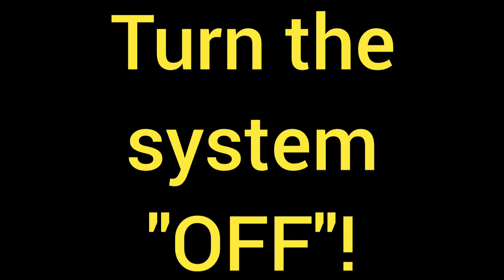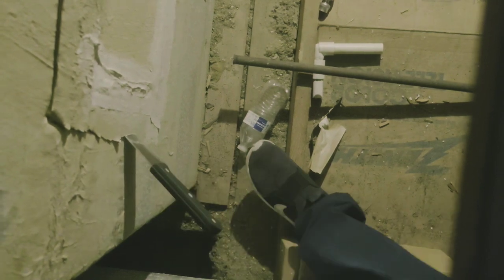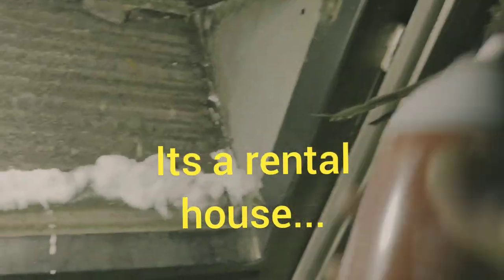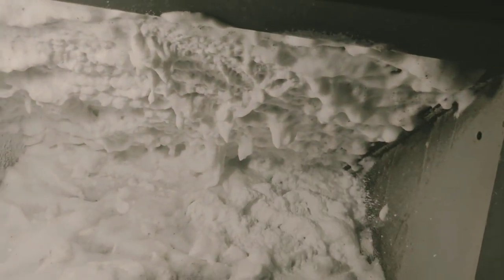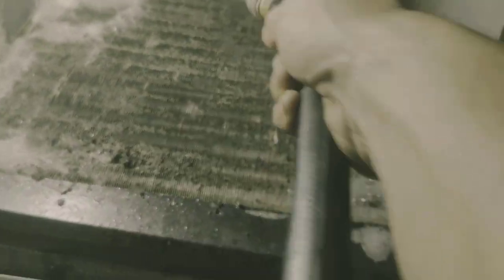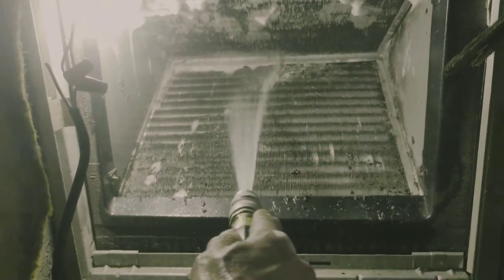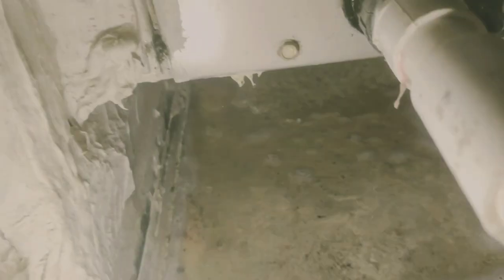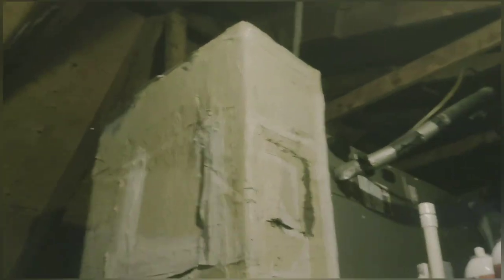Evaporator Clean In Place DIY Instructions "A" Coil Horizontal Attic System Through Return Plenum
YT120 HORIZONTAL AH COIL CLEANING 031123

This video procedure will work perfectly for you if
Your System has Electric Heat provided by an Electric Air Handler laying horizontally in your attic and you have a Fiberglass return air plenum attached to the inlet side of the Air Handler.